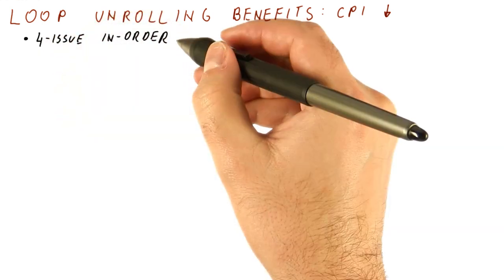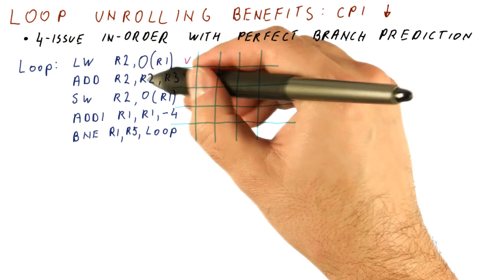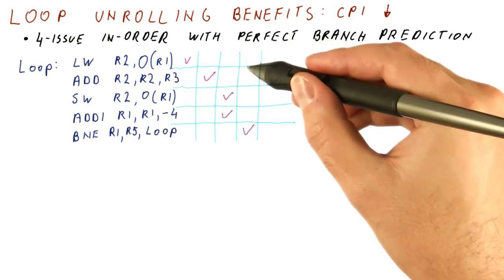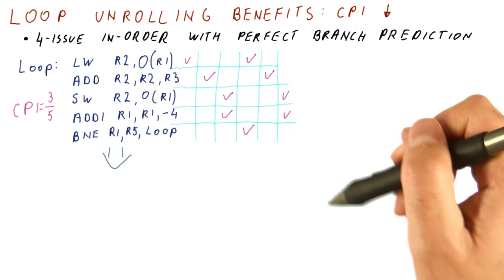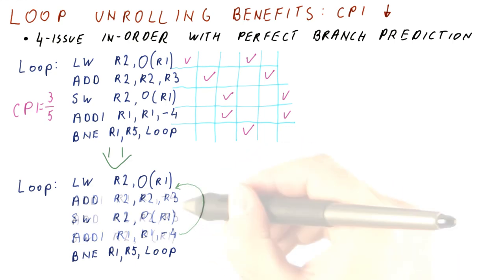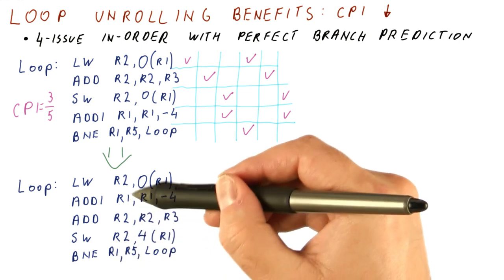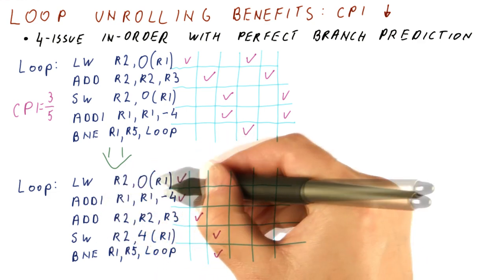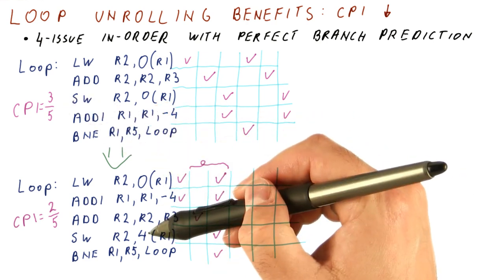Loop Unrolling Benefits CPI Part 1 - Georgia Tech - HPCA: Part 3